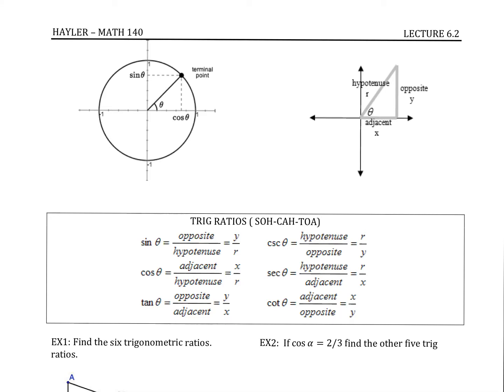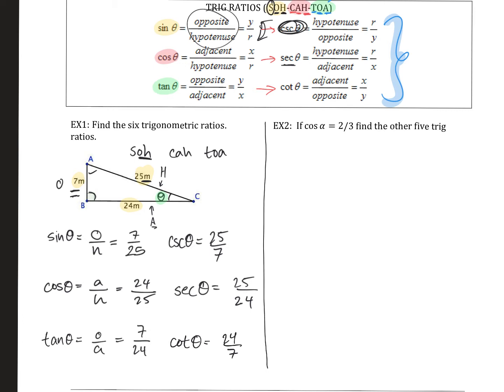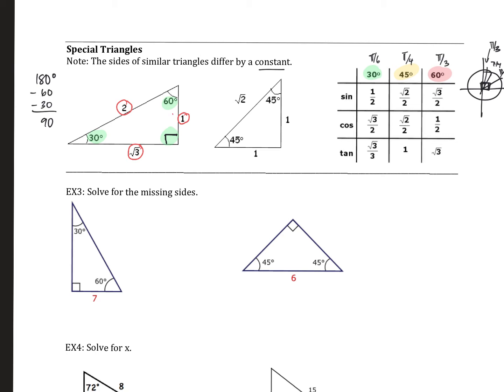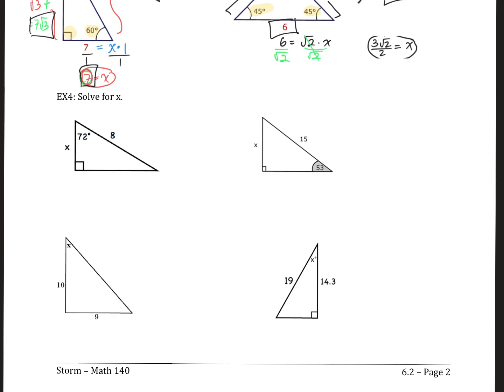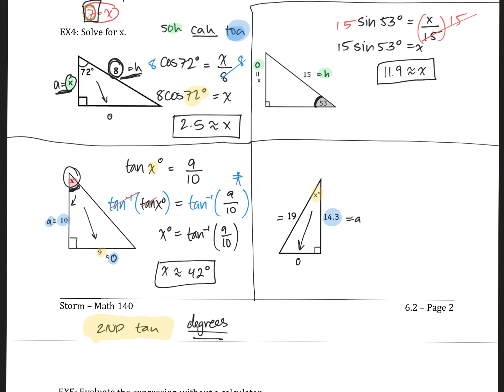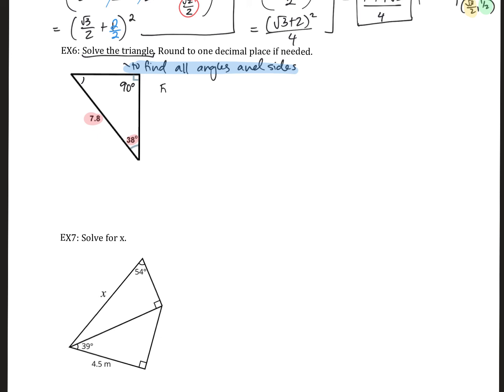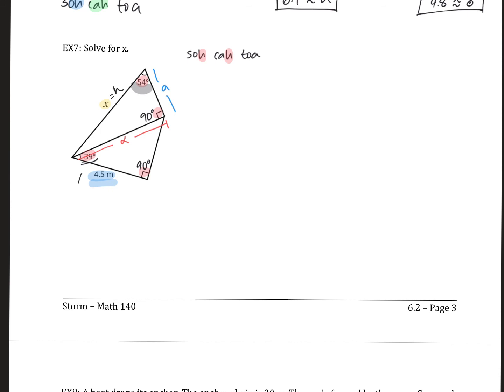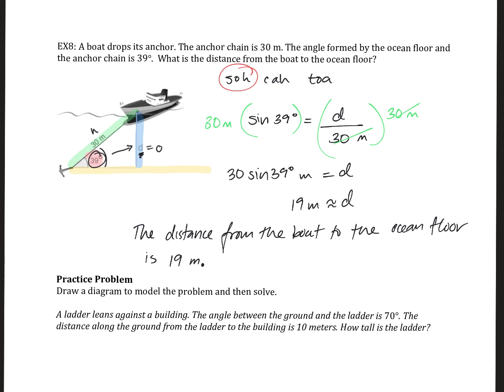Math140: Trig Ratios (SOH-CAH-TOA)